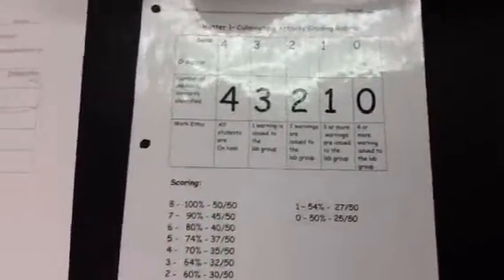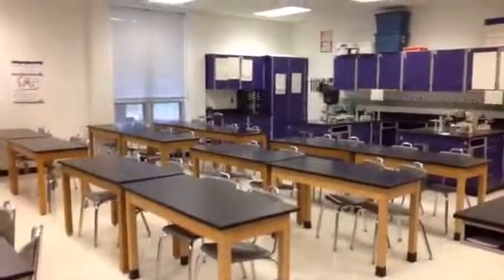Lab Quiz Culminating Activity